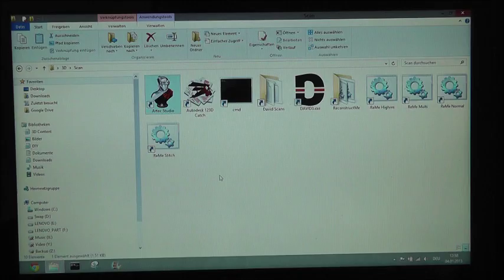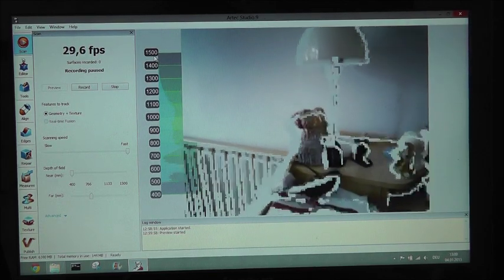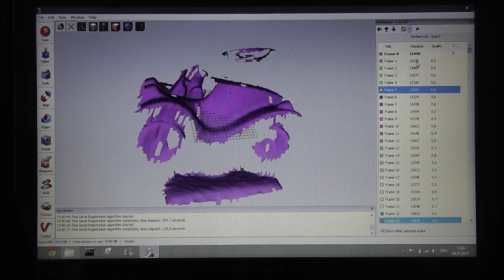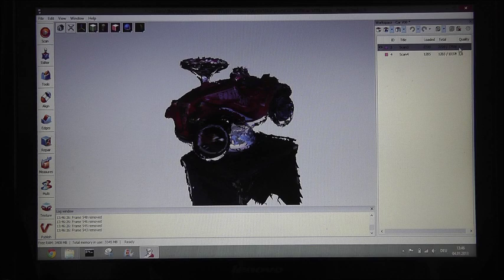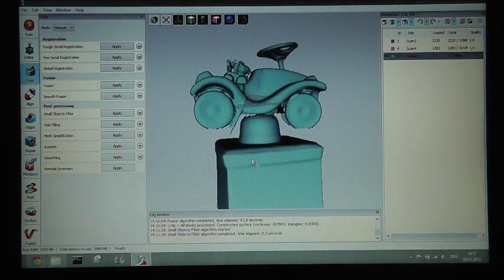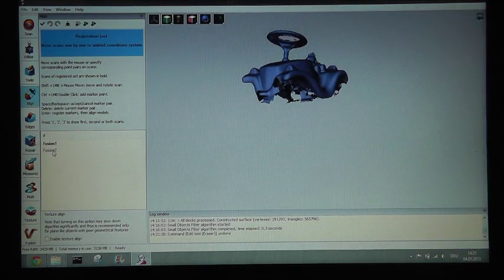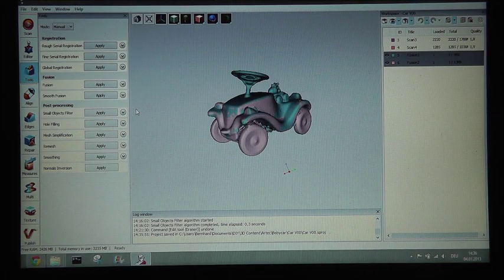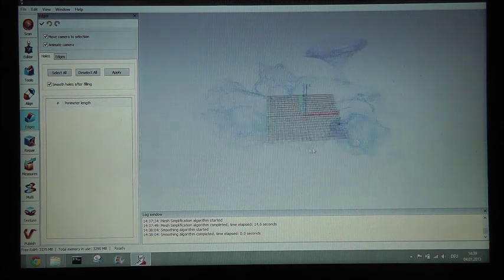3D-Scanning Tutorial Artec Studio and Kinect Scanner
*** A toy car is 3D-scanned with an Kinect-type scanner, Asus Xtion Pro Live. The software is Artec Studio 9.0at